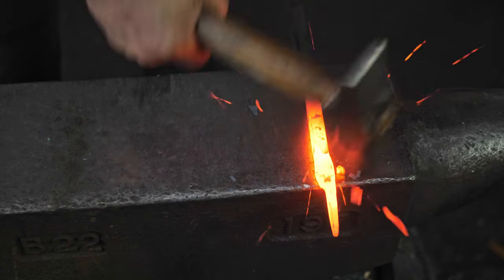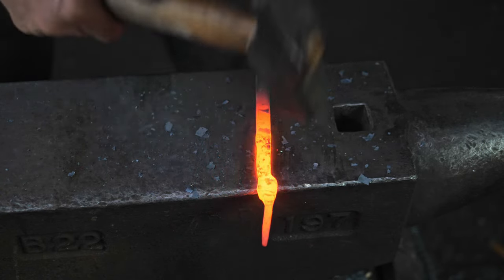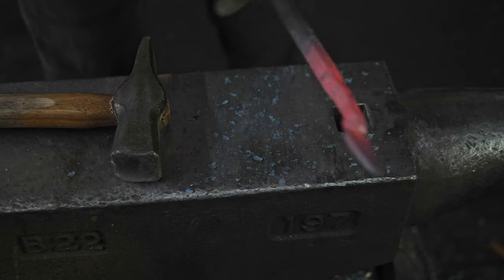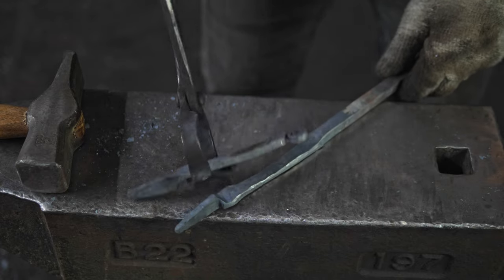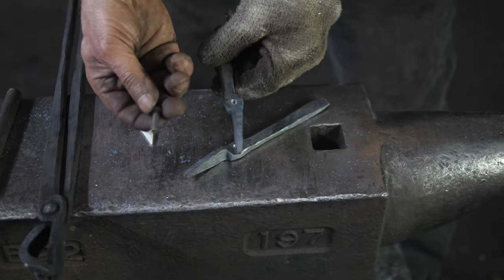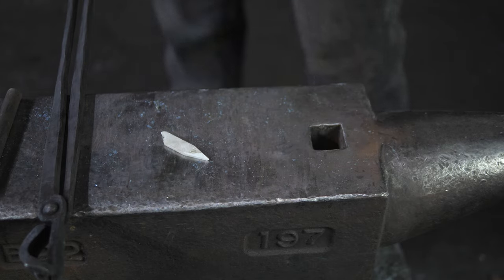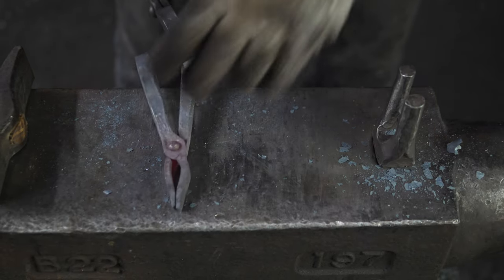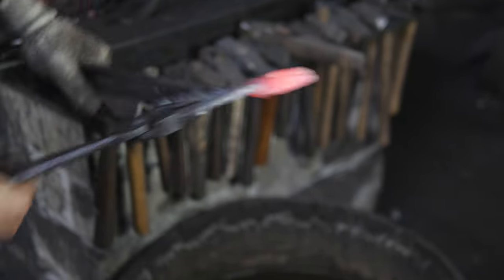"Greek Army" Tongs - Adding to the Hoplite Kit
In this video, I forge a small pair of tongs that might be more accurately described as pliers.
It still follows the same process of larger tongs utilizing the three-notch design. The first notch becomes the jaws, the second and third notch create the eye or pivot point of the tongs. The reins are then drawn out after the third notch, starting on a rectangular cross-section for lateral strength then transitioning into a round shape near the end for a more comfortable grip. At least that is how standard full-size tongs are, These particular tiny tongs are rectangular for their entire stubby length. Two identical pieces are forged which then nest together. A hole is drilled in each eye ant the pieces are then hot riveted together in a top and bottom die.